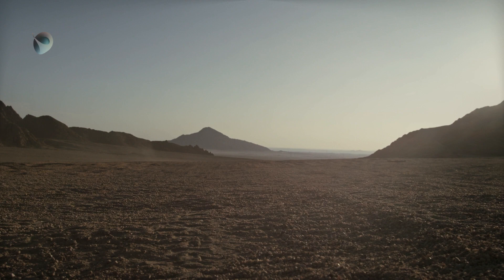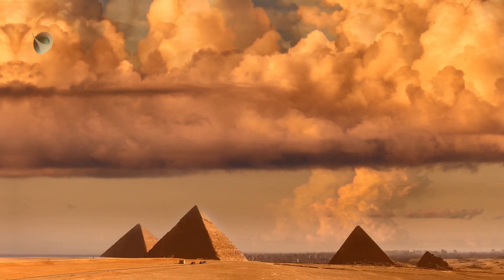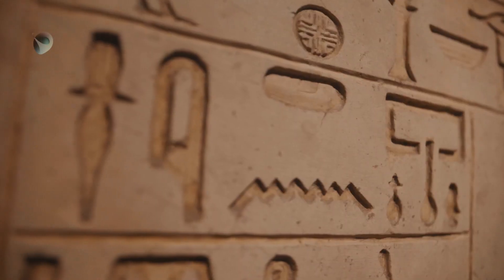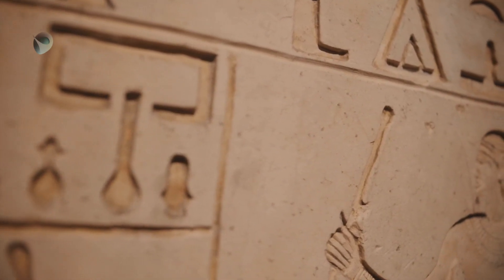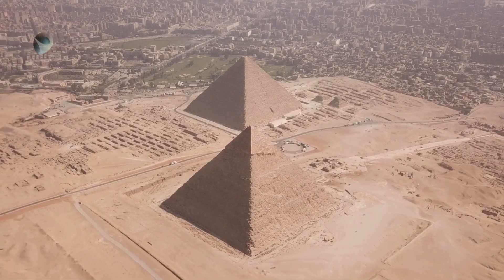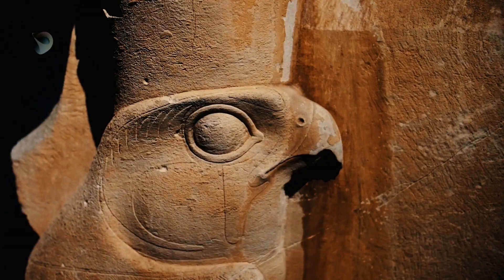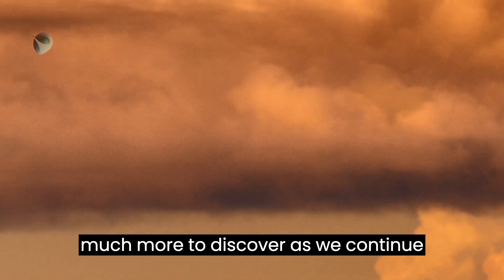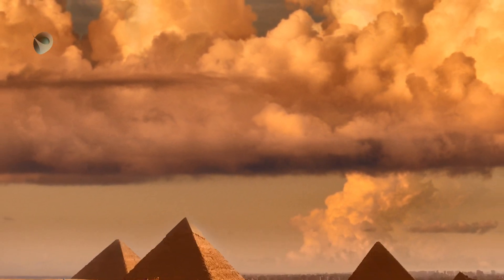The Shiny Astronomical Past of the Great Pyramids of Giza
Discover the incredible relationship between the Great Pyramid of Giza and ancient astronomy in this captivating exploration. From precise alignment with true north to internal chambers designed to align with specific stars, this masterpiece of astronomical engineering is a testament to the knowledge and skill of the ancient Egyptians. Join us on a journey through time and space as we uncover the mysteries of the universe and explore the wonders that await us.

Video credits: Pixels/Pixabay